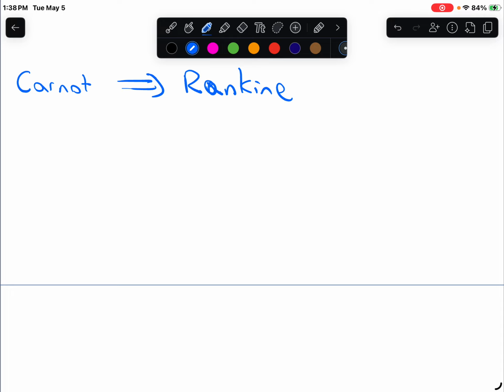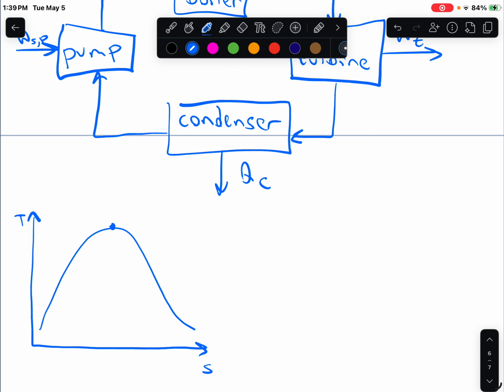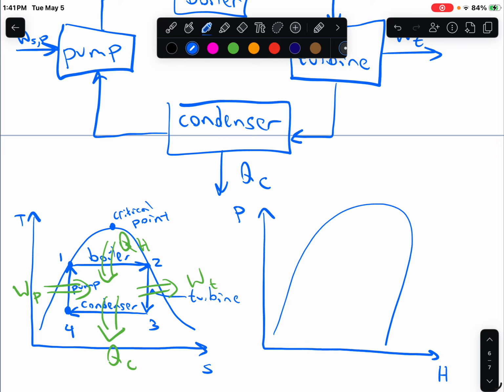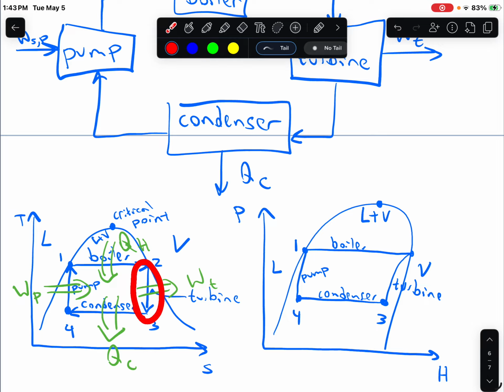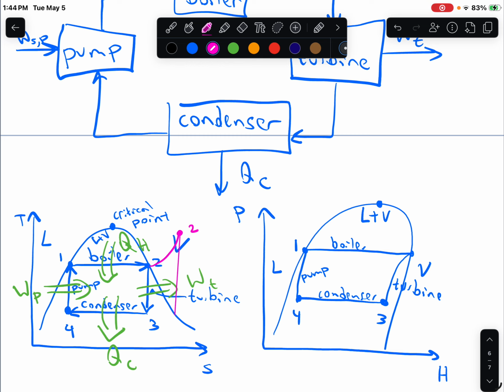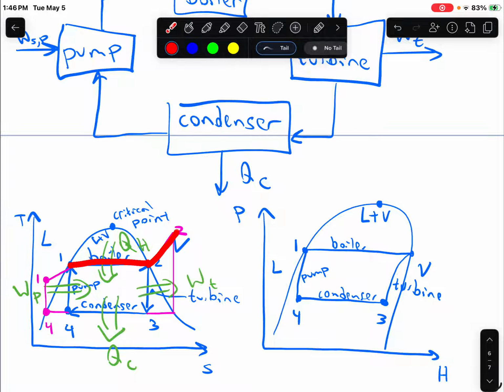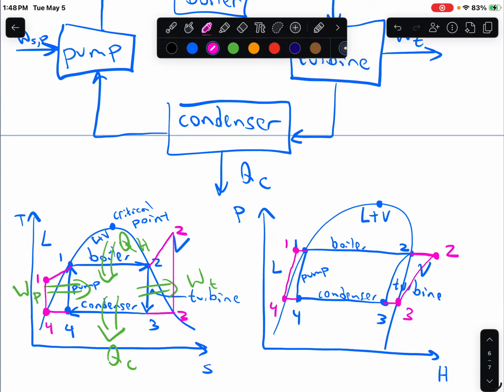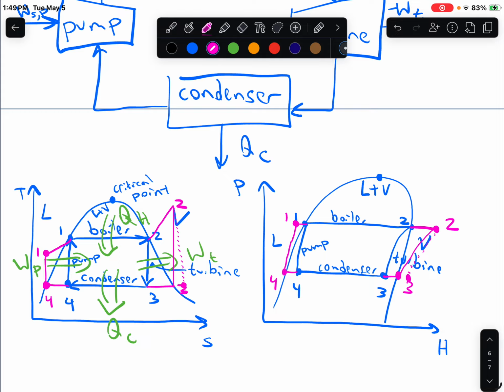Modifying the Carnot cycle for practicality (Rankine cycle)